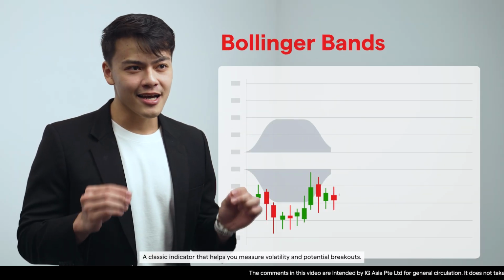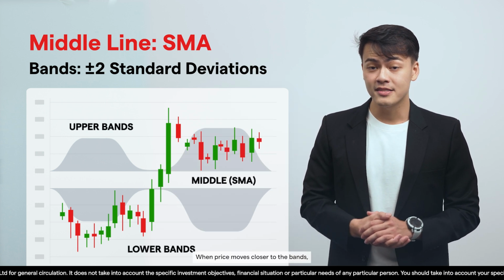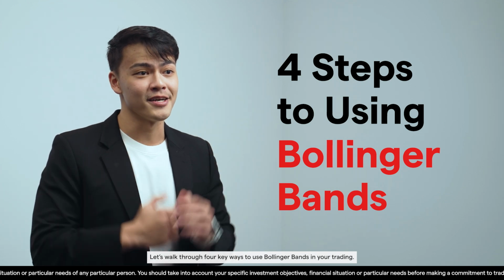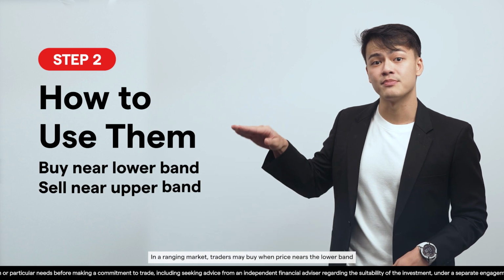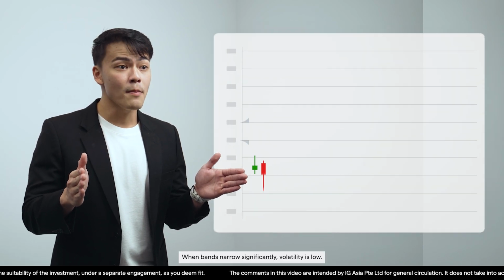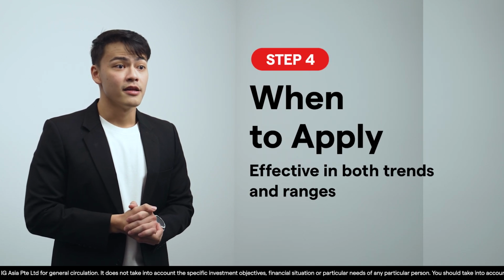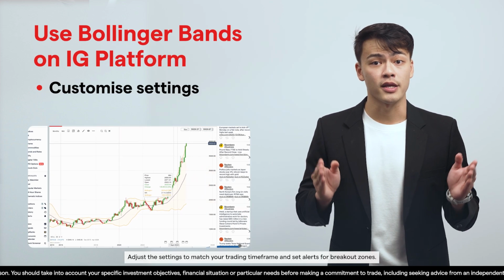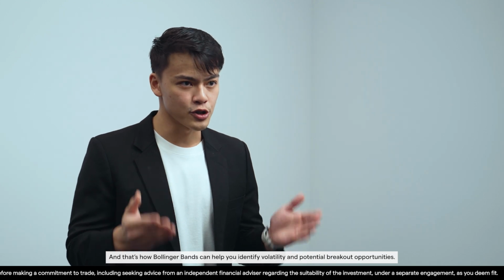Why Do Traders Love Bollinger Bands?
This video dives into Bollinger Bands, a powerful trading indicator used in technical analysis. Learn how to use this trading tool to understand volatility trading and improve your trading knowkedge with this comprehensive video.

Find out how you can make use of it in your trading journey with IG Singapore.

This content was created on 8 September 2025

About us

IG is Singapore's top CFD provider*. We offer CFD trading on thousands of shares plus forex, indices, commodities, options and more.

*By total number of client relationships. Investment Trends 2022 and 2023 Singapore Leverage Trading Report.